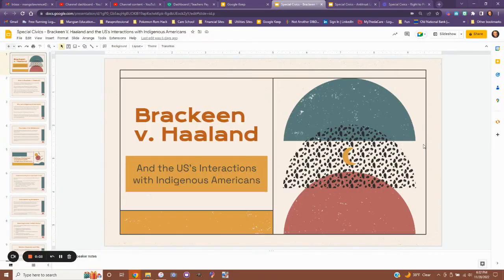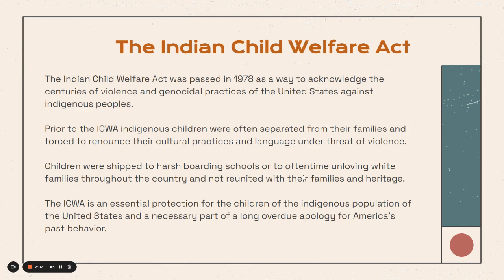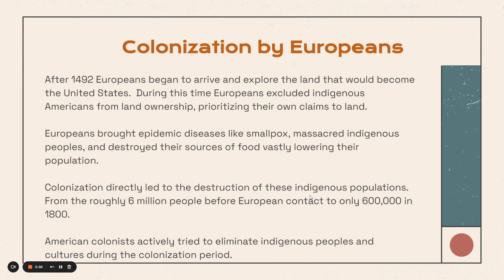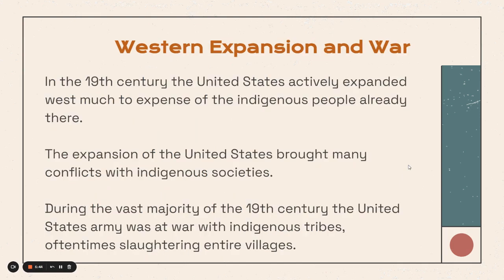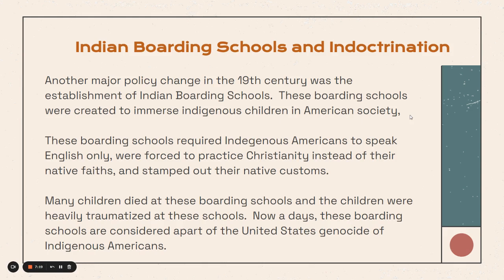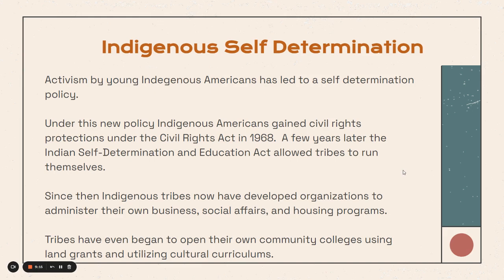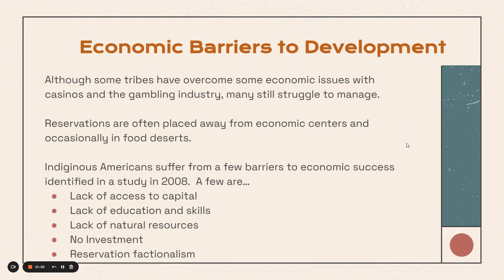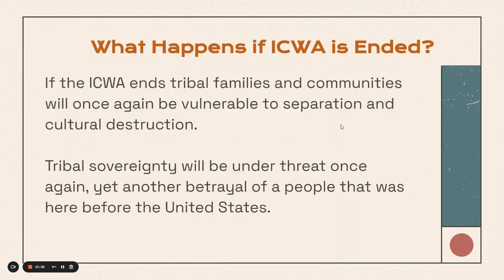Special Civics - Brackeen v. Haaland and the US's Interactions with Indigenous Americans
The United States history of interactions with Indigenous Americans has been described as genocidal.  Today we will look at one of the laws that was implemented in the 70s to try and stop that trend allow American Tribes to govern their own affairs.